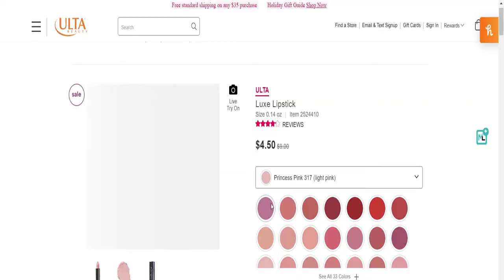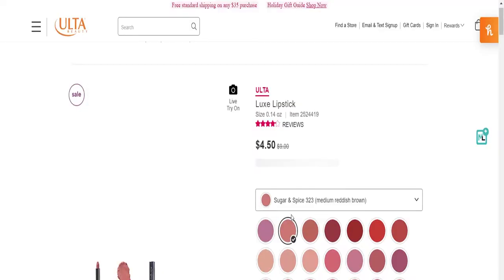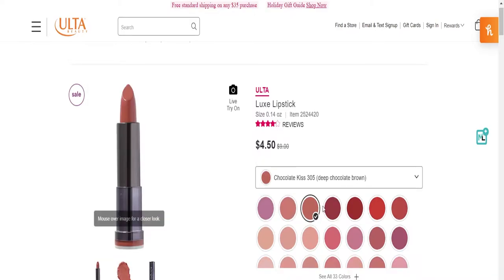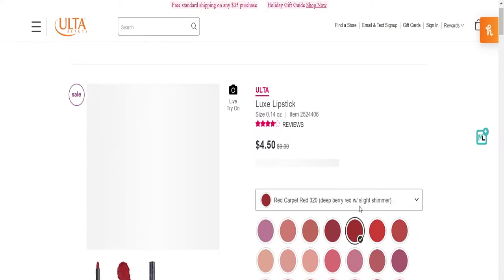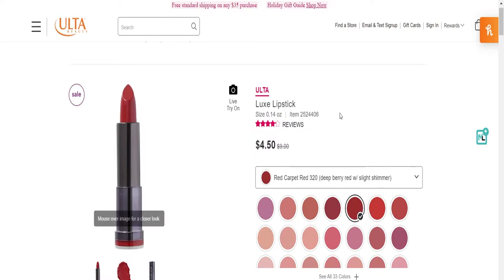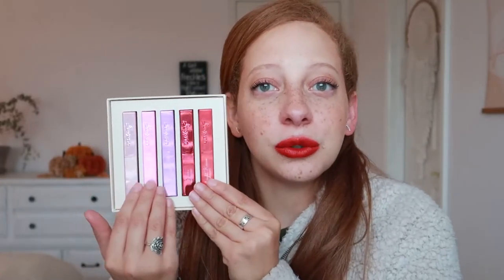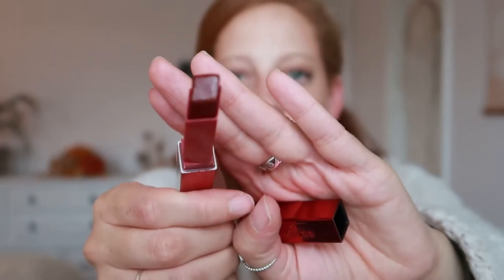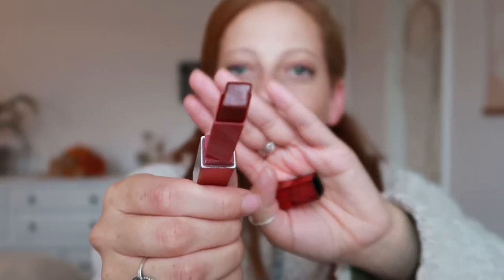ULTA BEAUTY LIPSTICK LIBRARY | Holiday Lip Kit | LUXE LIPSTICK SET Swatches & Review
Ulta Beauty Lipstick Library. Another Holiday Gift Set. This time it's the Luxe Lipstick Set from Ulta Beauty. Is it worth gifting? Watch until the end to find out!

*VIDEO CHAPTERS/TIMESTAMPS:
0:00 Intro
0:34 Product Details
2:14 Lip Swatches
4:00 My Thoughts/Review
7:10 Outro

PRODUCTS IN THIS VIDEO:

Ulta Beauty Lipstick Library Luxe Lipstick Set

* CAMERA GEAR USED:
-- My Camera
-- My Tripod
-- SD Card